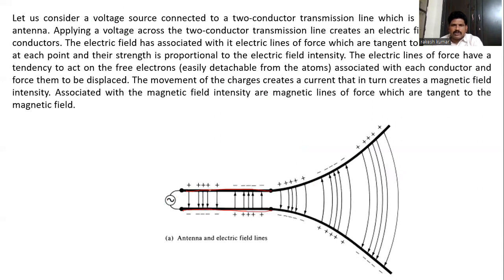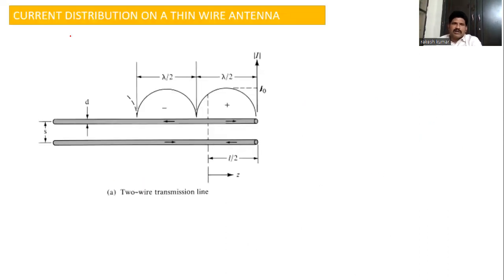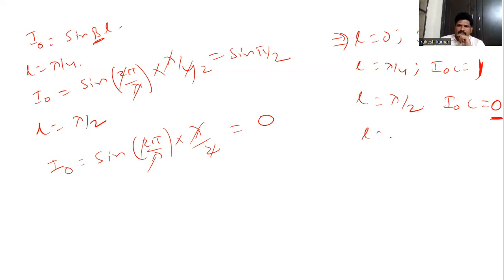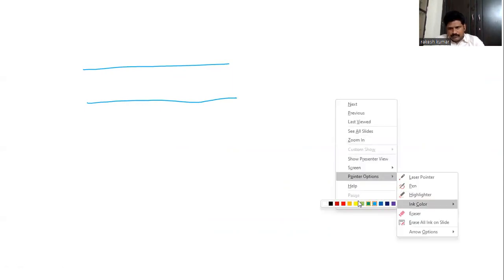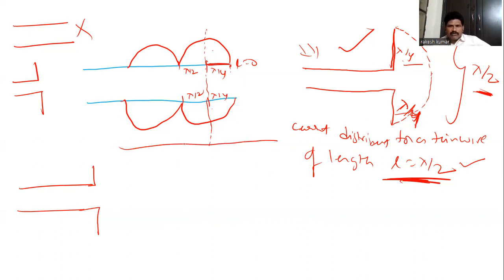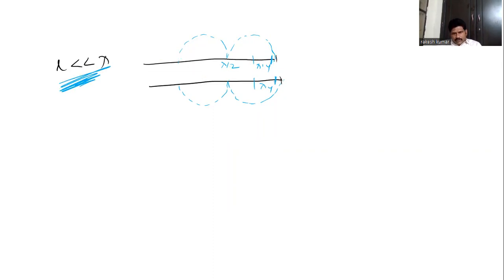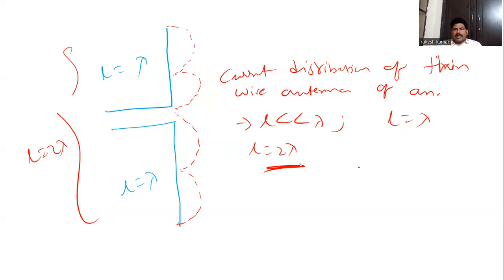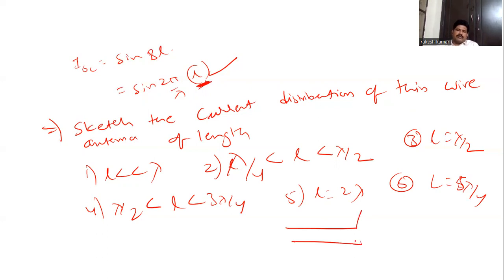Two wire antenna